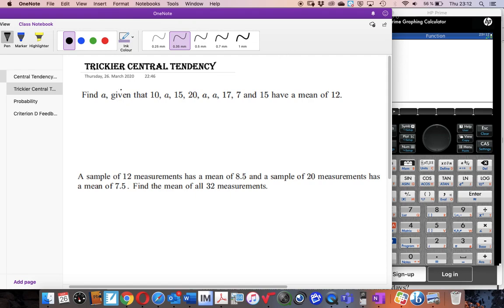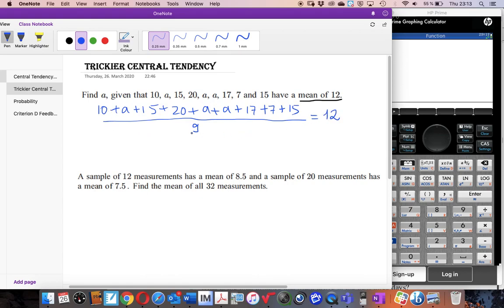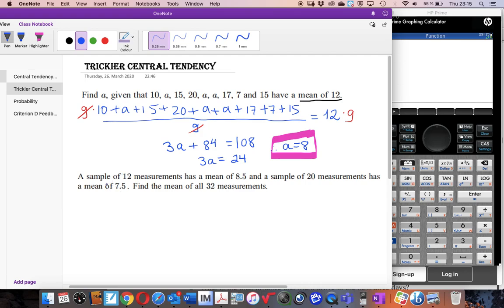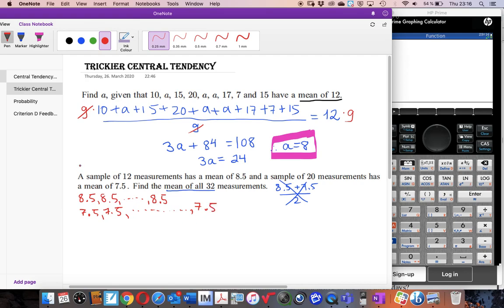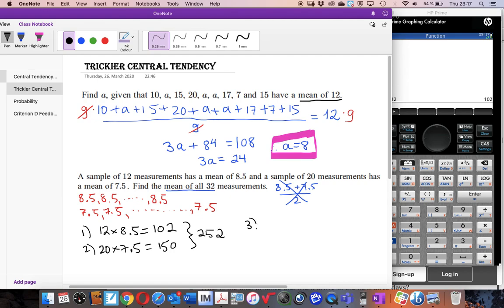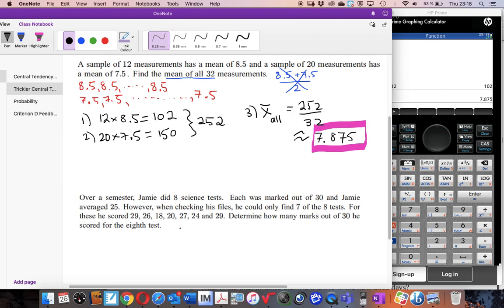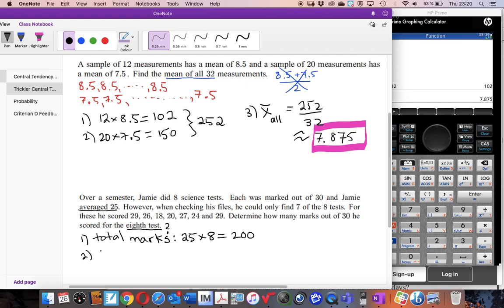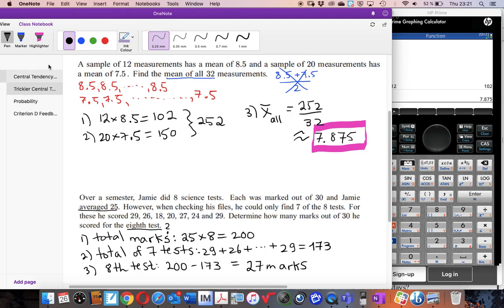Trickier Central Tendency